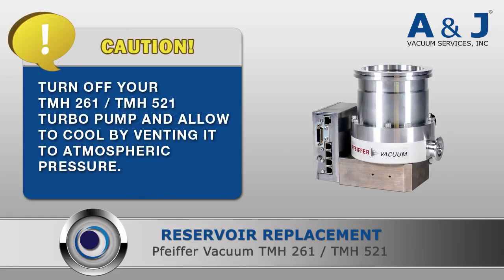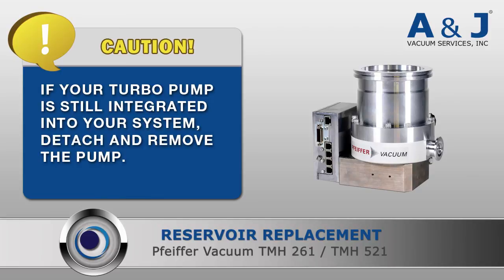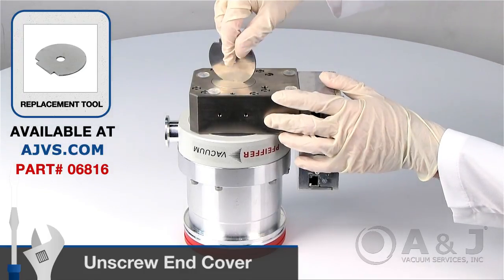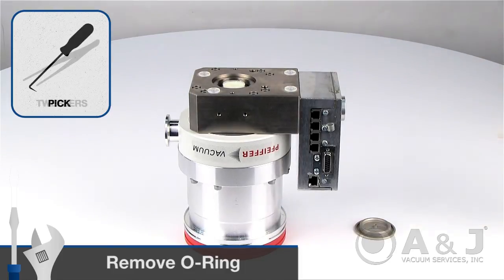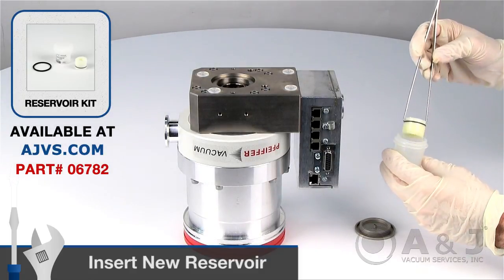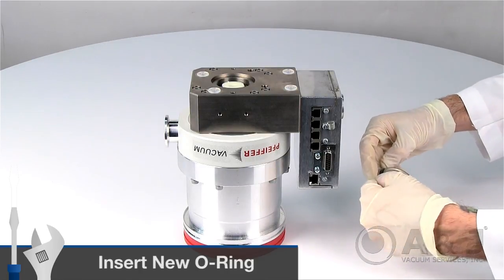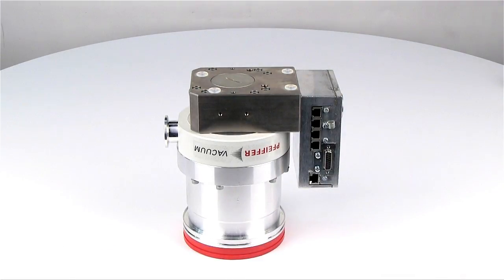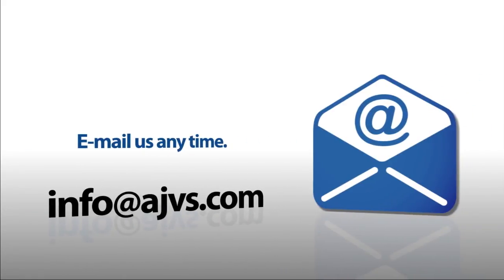Pfeiffer Vacuum TMH 261 TMH 521 Oil Reservoir Replacement Demonstration